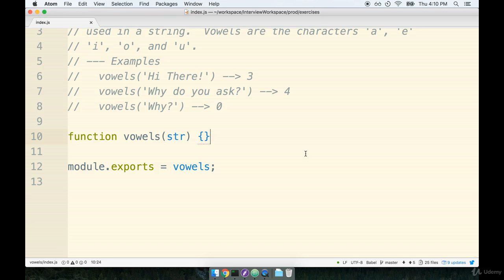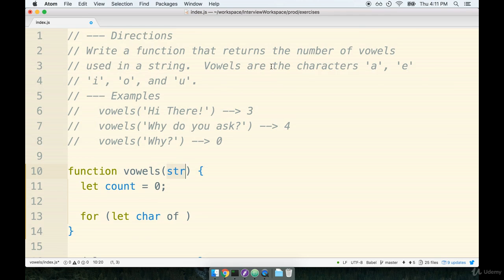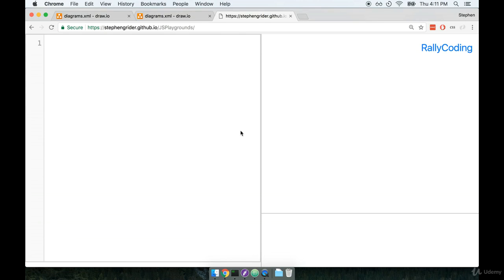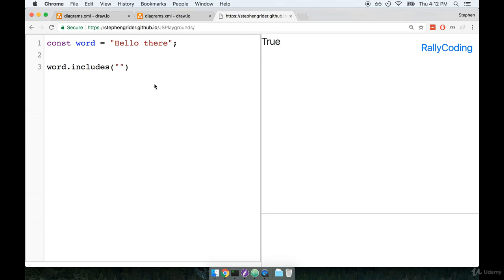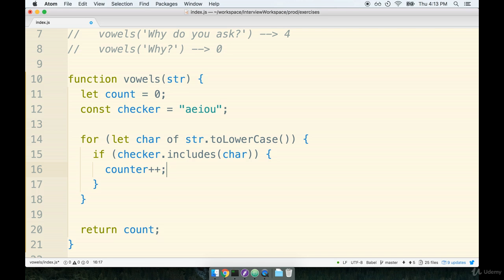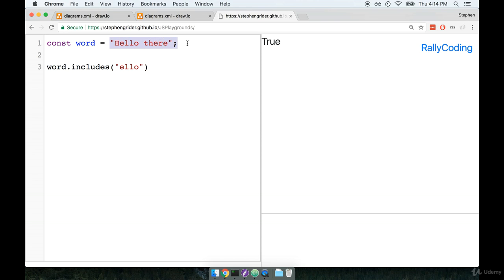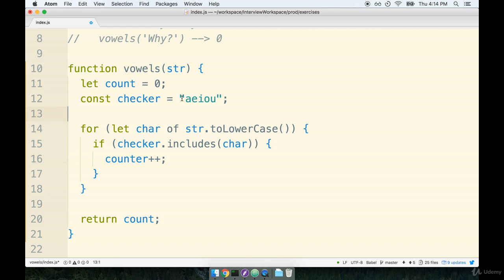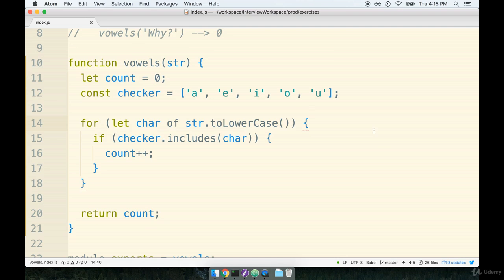044 Finding Vowels